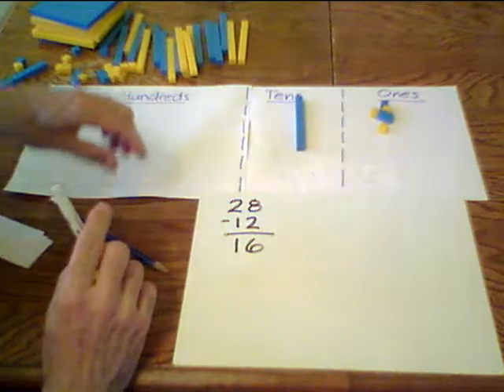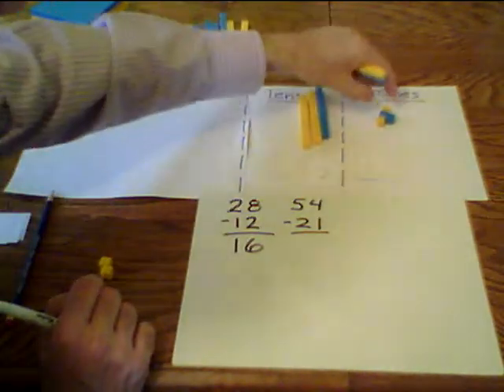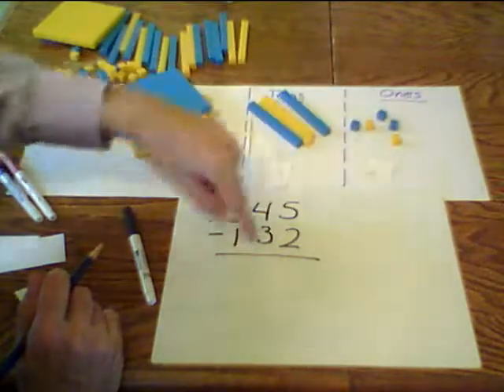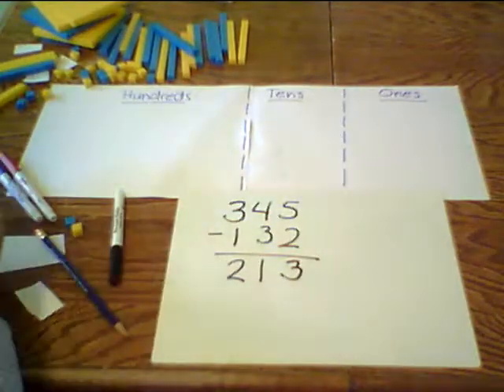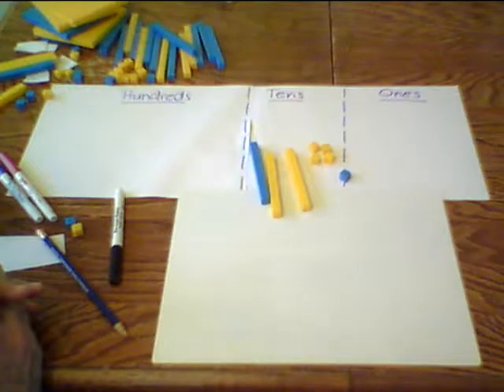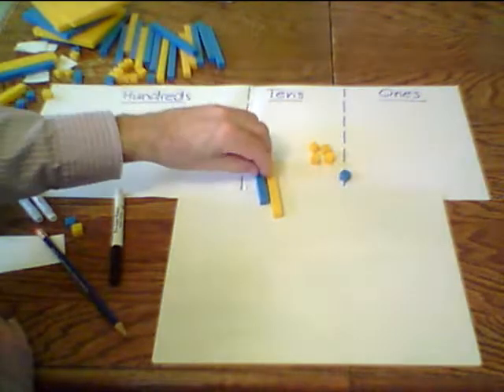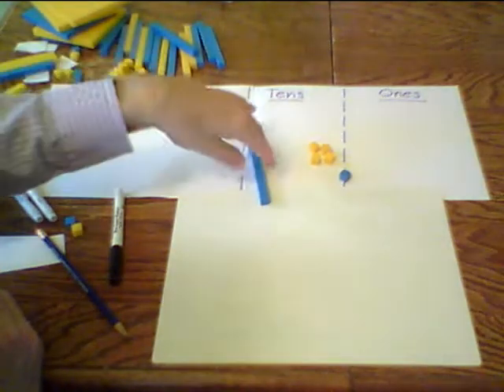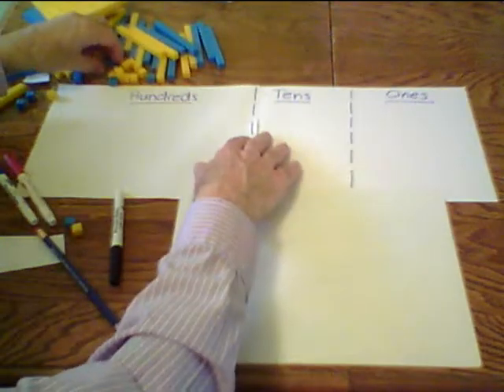Two and Three Digit Subtraction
Subtracting without and with regrouping/trading ("carrying") for two digit and three digit numbers